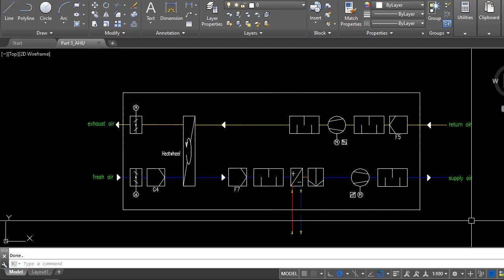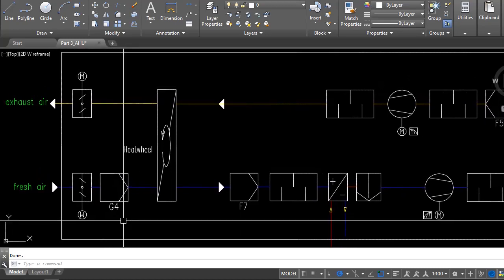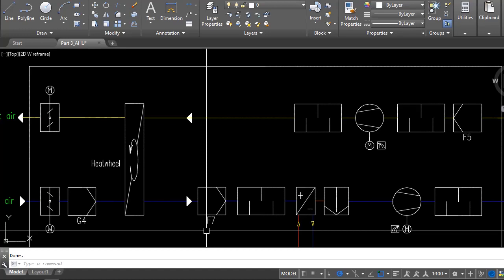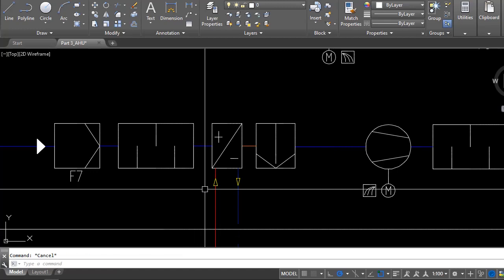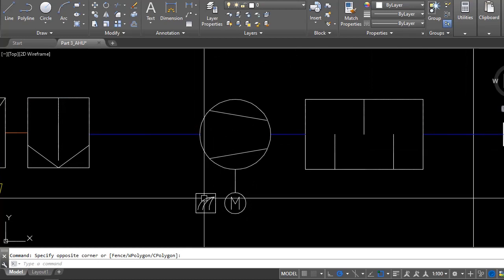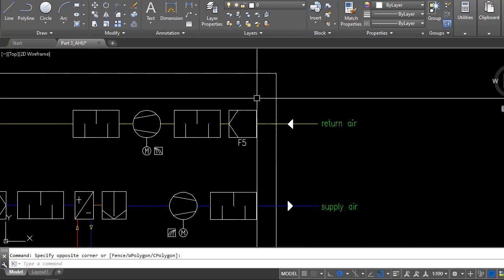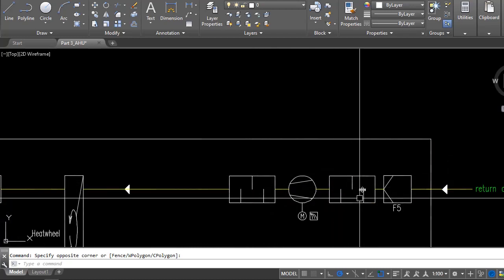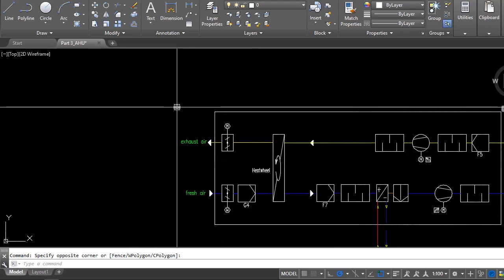Learn about air handling units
Learn about air handling units ( ahu )